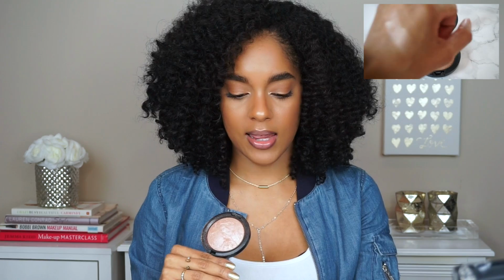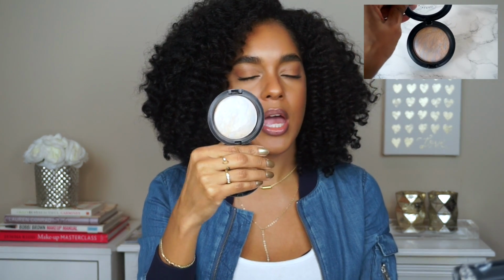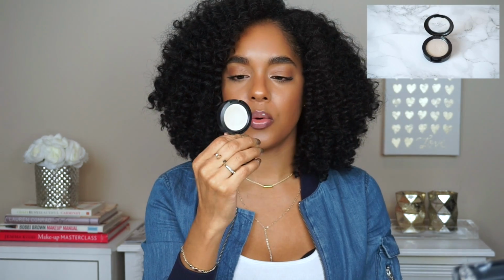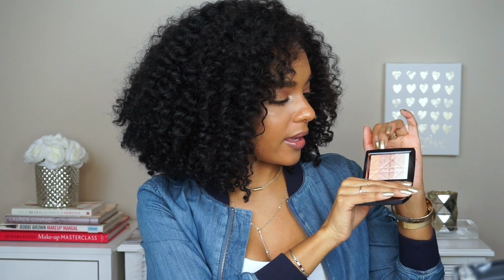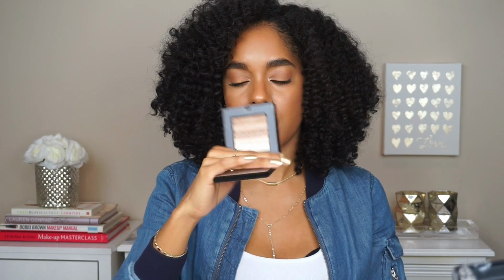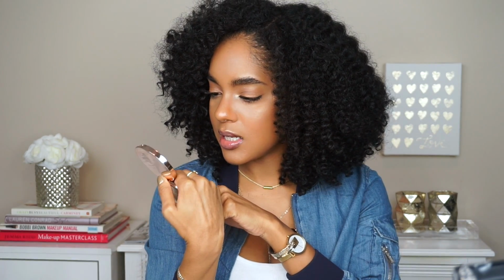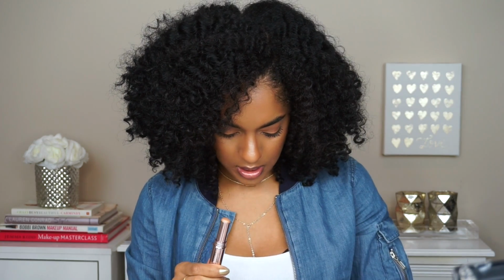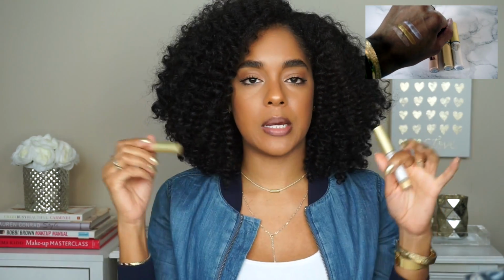Best NATURAL Highlighter's For A Subtle Glow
Hey Luv's!

So if you're like me, you love a great highlight, but you want it to be a bit more toned down than the usual in your face super BAM, in your face highlighter WATCH THIS VIDEO! I love for my highlighter to give me a simple glow, so I'm going to share with you all of my favorite highlighter's to achieve a subtle glow.

Natasha Denona Glow All Over Glow Face and Body Shimmer (#2 Medium)
Dior Diorskin Shimmer Powder (002)
Mac Mineralize Skinfinish (Lightscapade)
Mac Mineralize Skinfinish (Soft & Gentle)
Mac Mineralize Skinfinish (Global Glow)
Mac Eye Shadow (Carefree)
Bobbi Brown Shimmer Brick Compact (Beige)
Hourglass Ambient Strobe Lighting Powder (Brilliant)
Jose Maran Argan Enlightment Illuminizing Veil
Jose Maran Argan Enlightment Illuminizing Wand
Jose Maran Argan Enlightment Illuminizing Liquid Highlighter
Becca Shimmering Skin Perfector (Opal)
Becca Shimmering Skin Perfector (Champagne Gold)
Becca Shimmering Skin Perfector (Pearl)
Black Radiance True Complexion Contour Palette (Light to Medium)

Mentioned video

Foundation's

Hair
Kinky-Curly Knot Today

Kinky-Curly Curling Custard

Kinky-Curly Spiral Spritz

Foundation Lancome Tient Idole (450 Suede N)
Lipgloss Smashbox Charm Me
Nail Polish Essie Penny Talk
Top (similar version)
Necklace HRH Collection

Vinted.com:allmyluvs2